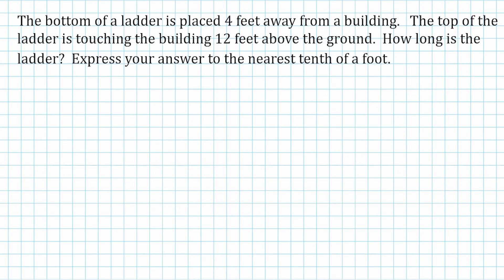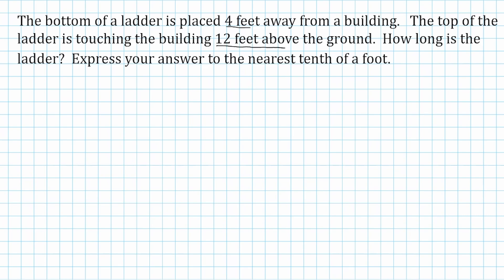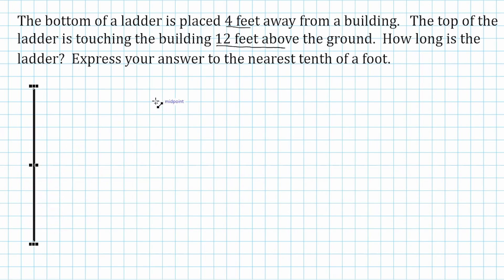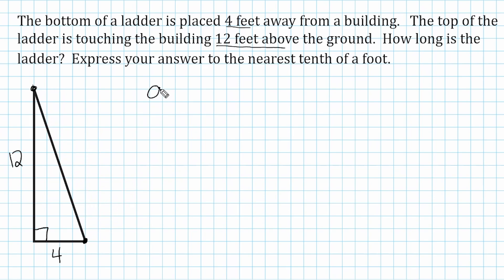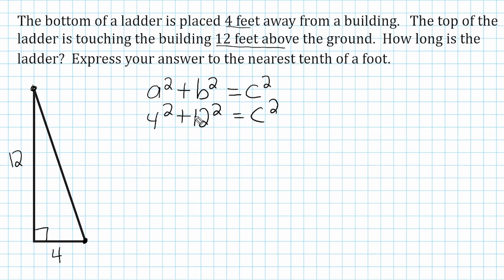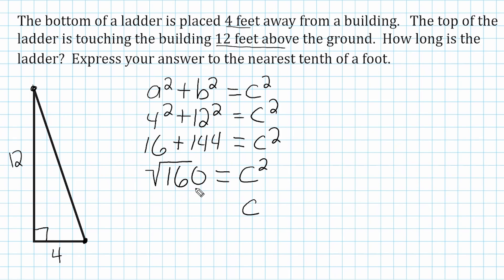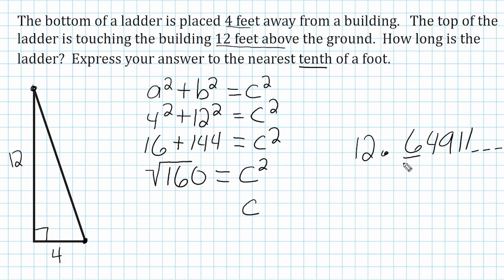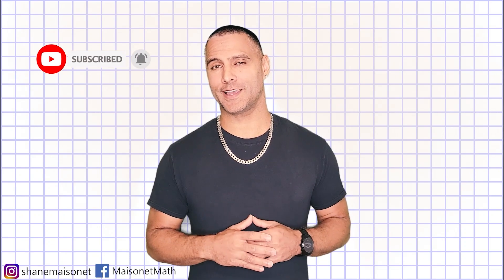The Pythagorean Theorem Word Problems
This video shows how to find the length of a ladder leaning against a building using the Pythagorean Theorem.